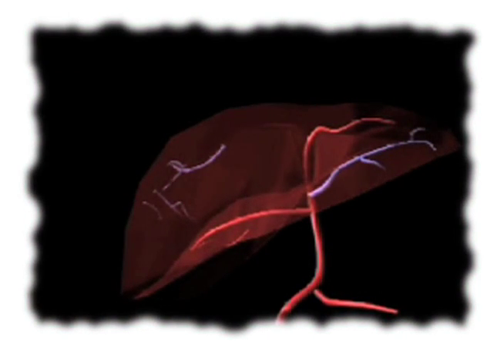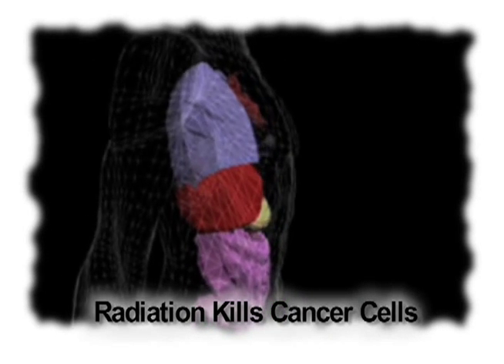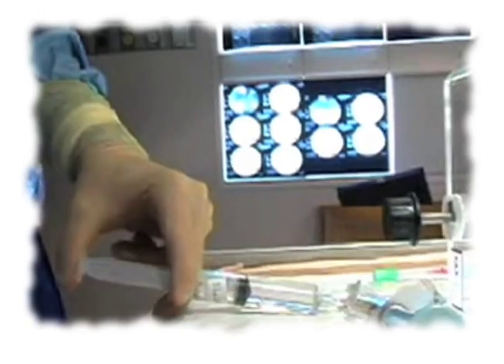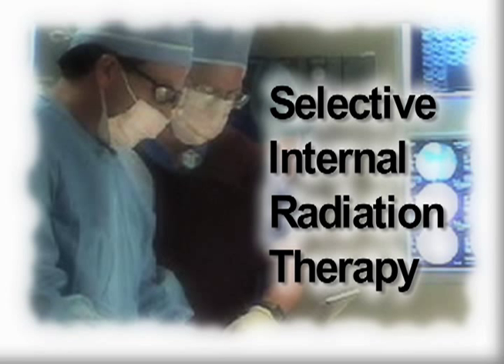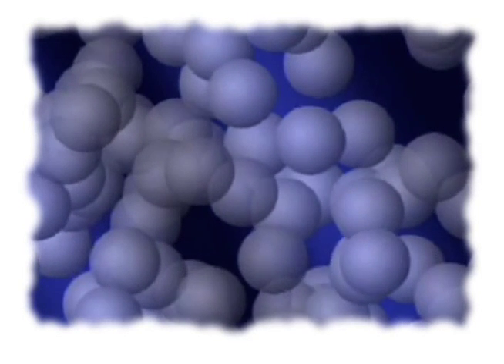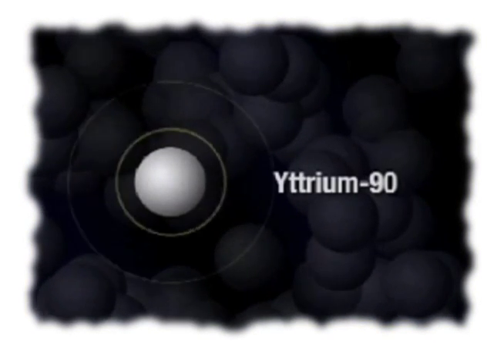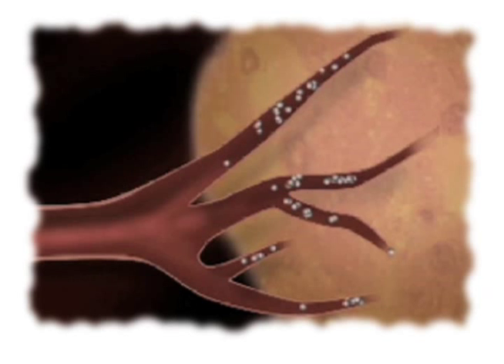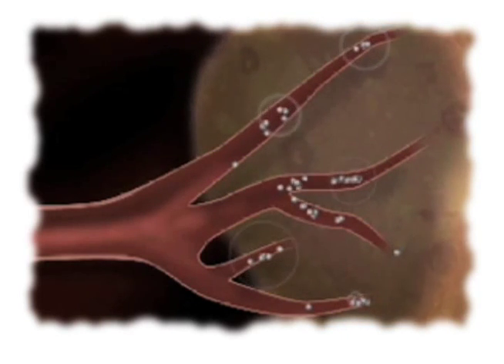SIR-Spheres Selective Internal Radiation Therapy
Selective Internal Radiation Therapy (SIRT) is a targeted treatment for liver tumors that delivers millions of tiny radioactive beads called SIR-Spheres microspheres directly to the liver tumors. SIRT is used to treat inoperable tumors from primary colorectal cancer that has spread to the liver. Provided by Alta Bates Summit Medical Center.